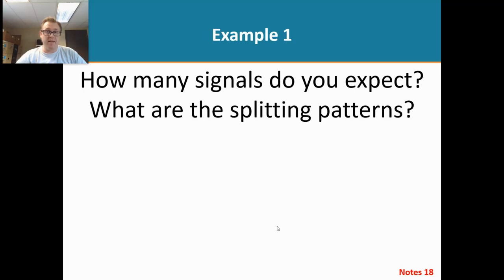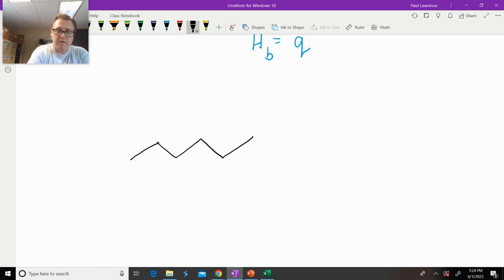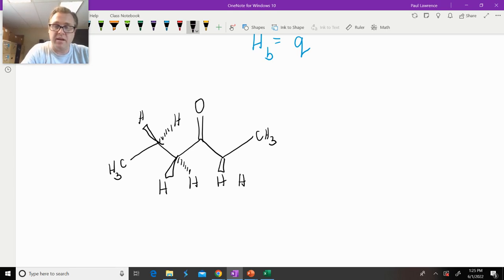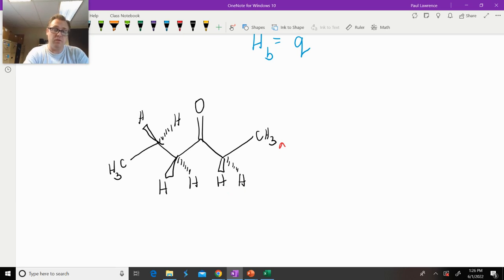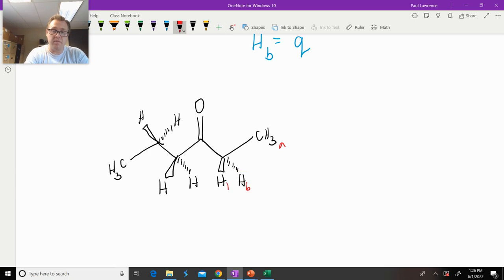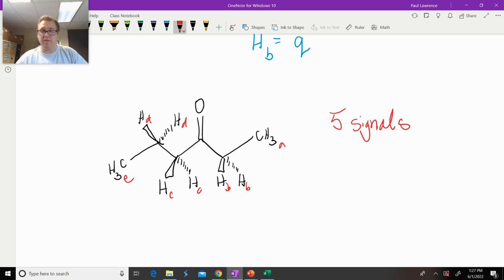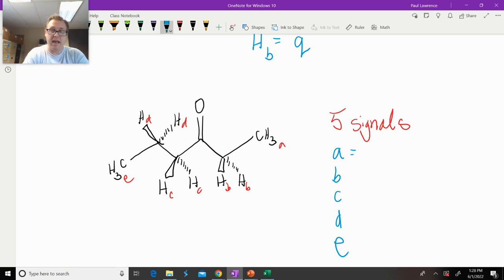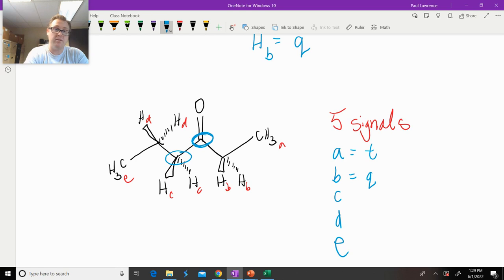NMR Part 13